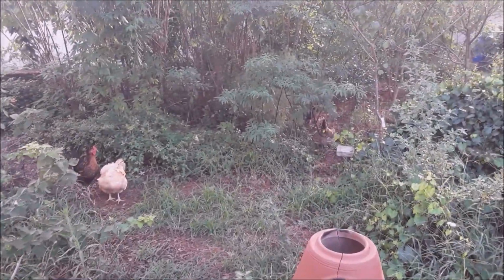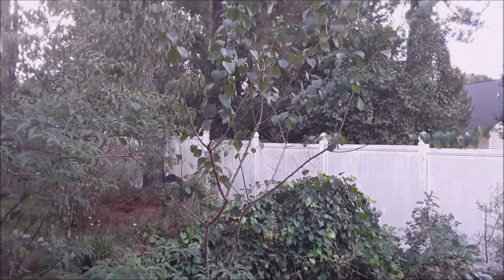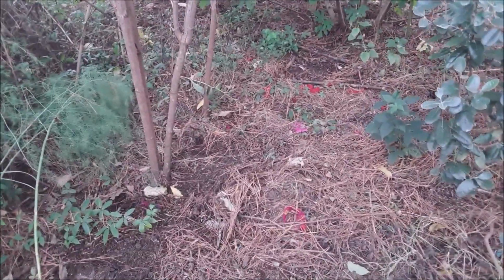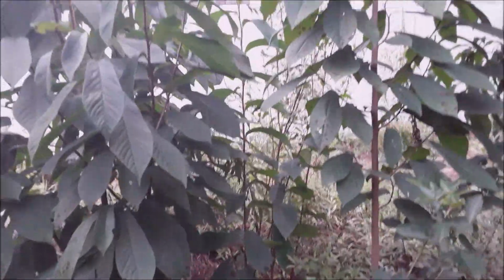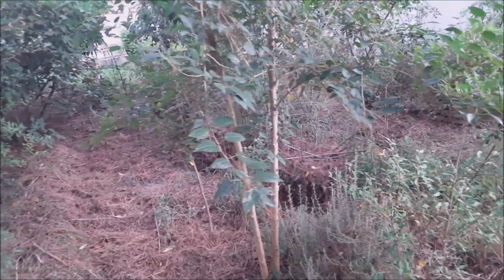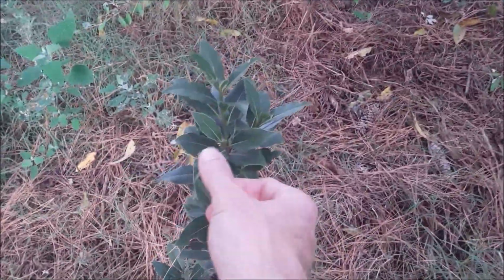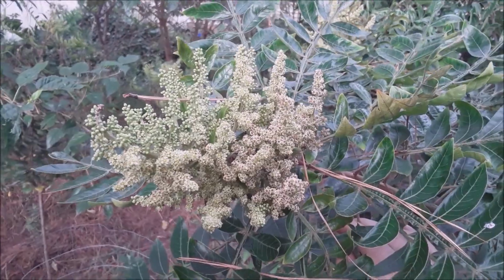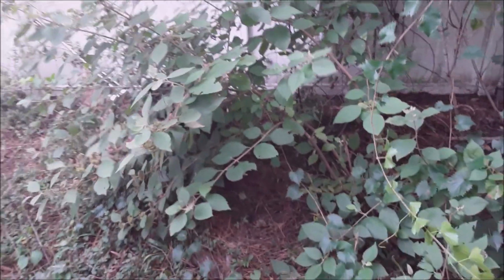Full Walking Tour